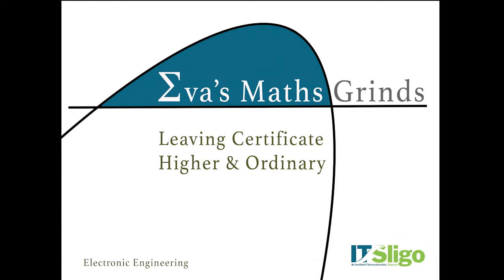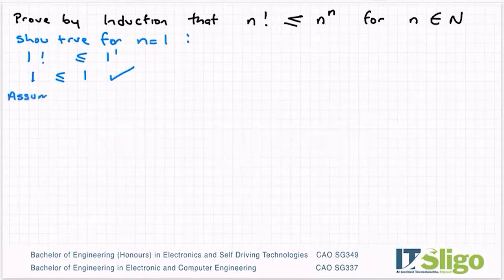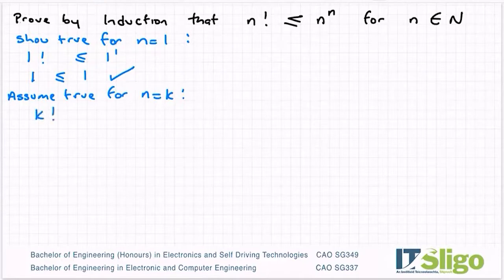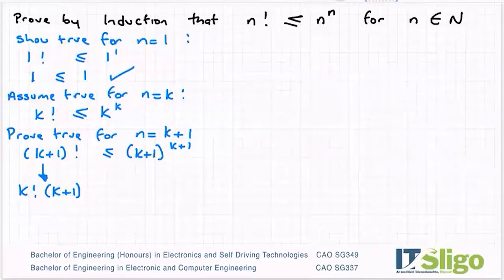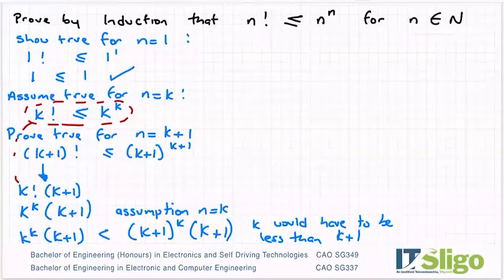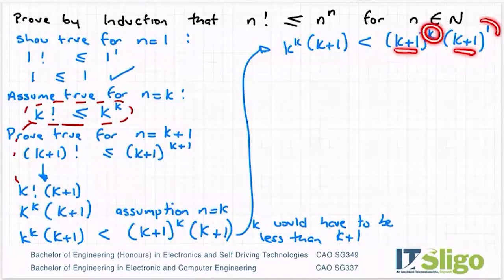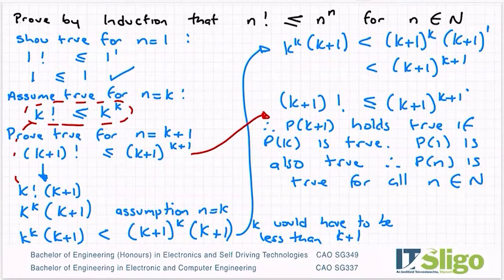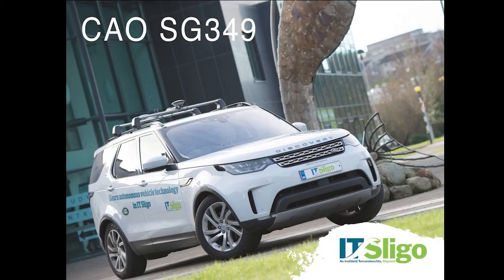Proof by induction Inequality example 1 Leaving Cert Higher Level Maths